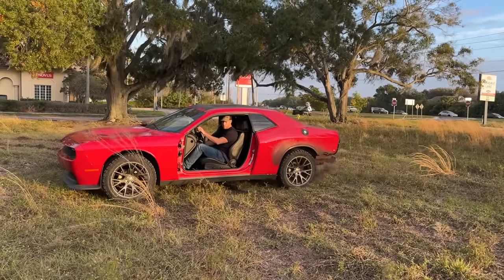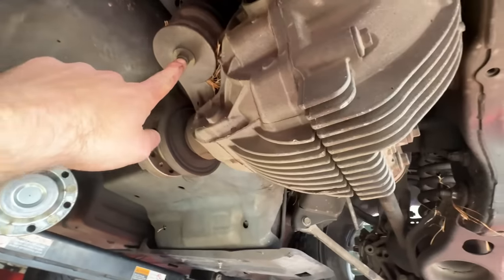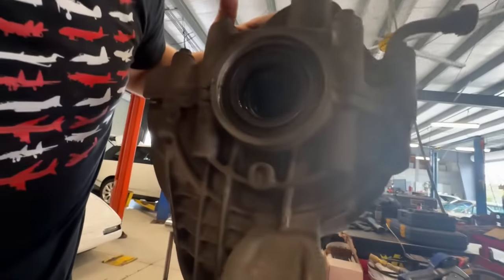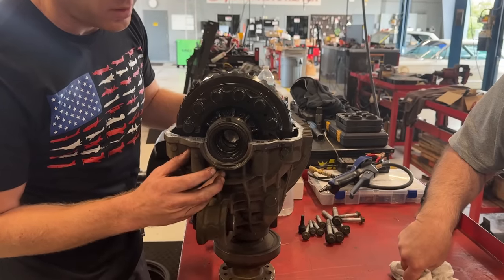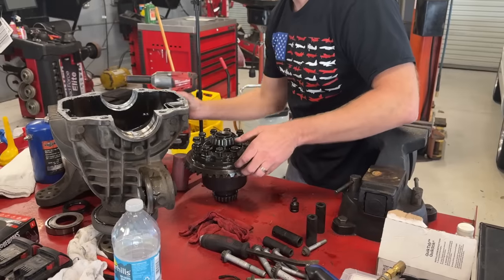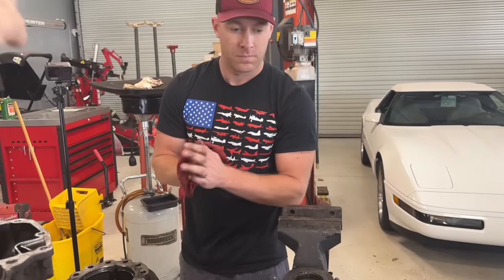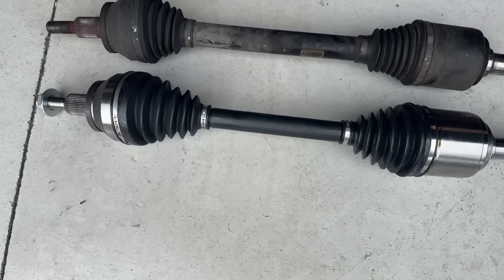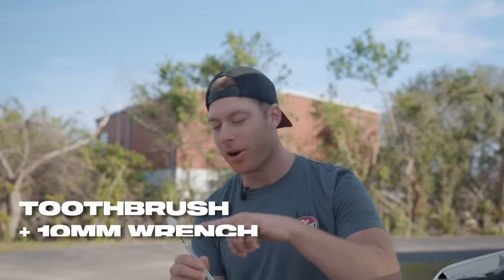Rear End CARNAGE On The Hellcat... Tear Down & Rebuild After A Heavy Clutch Drop and Mud Tires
Did some damage to say the least but after a few hours we were able to get the car back up and running! See y'all tomorrow!